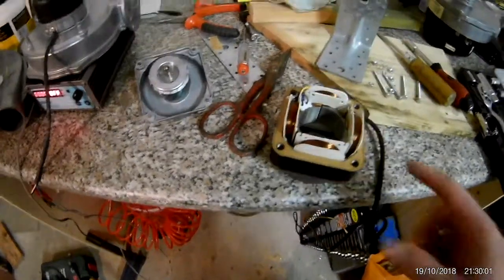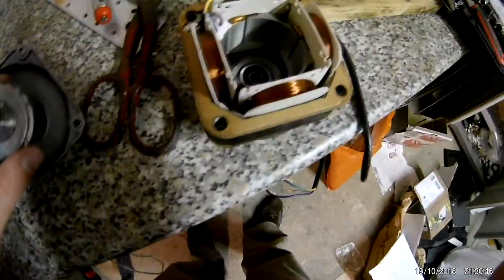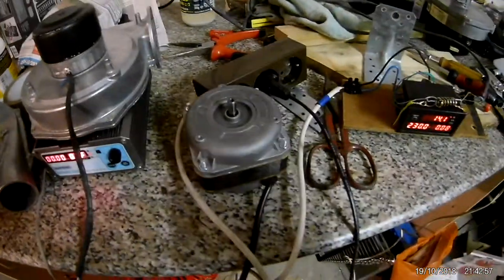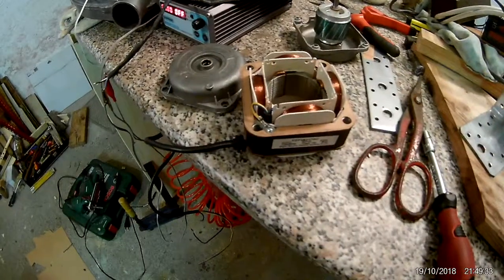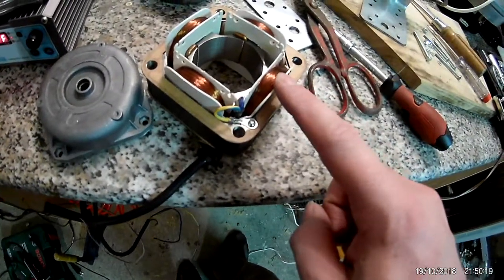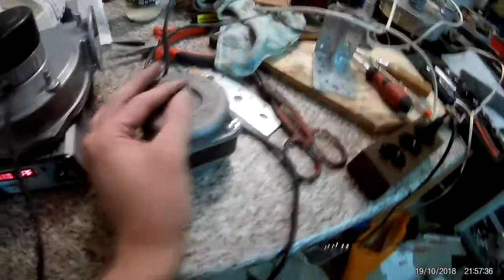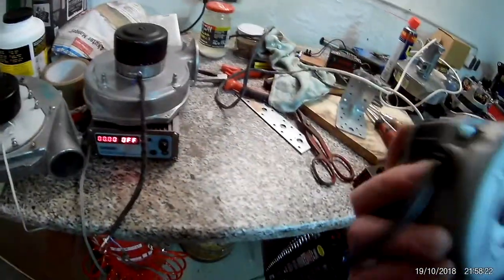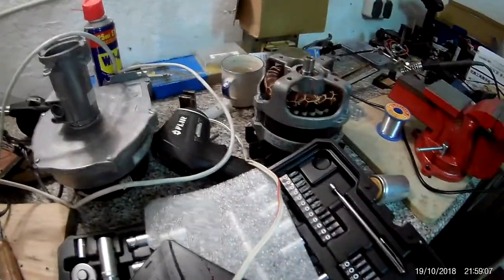Testing New Motor and Finding out That It Needs More Voltage than I Have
apparently it needs 400V... wonder where im supposed to get that from. what even uses 400V AC??